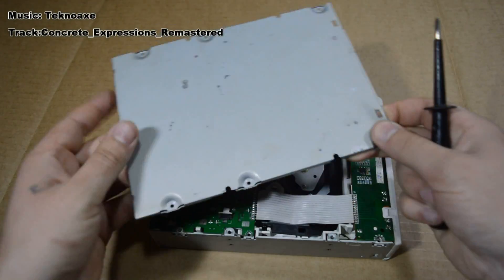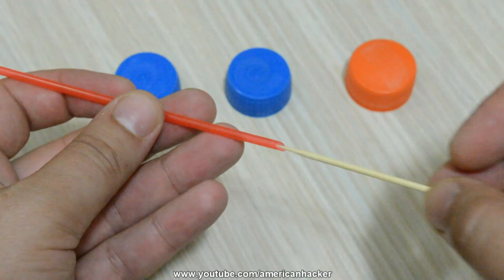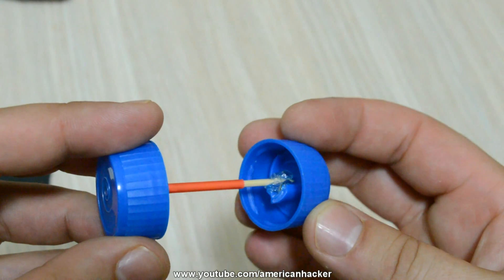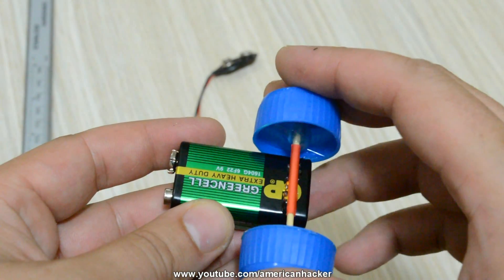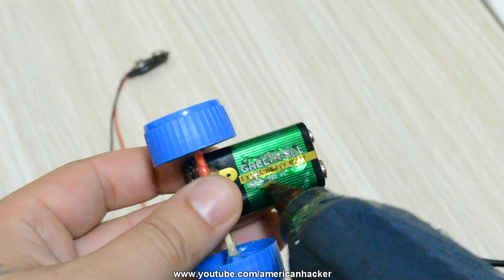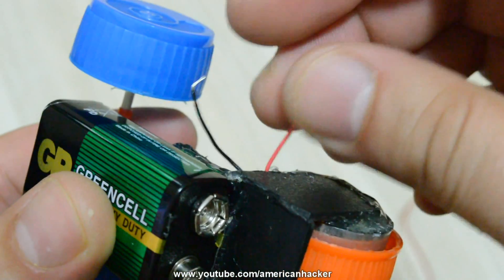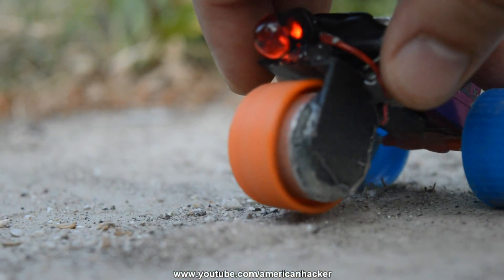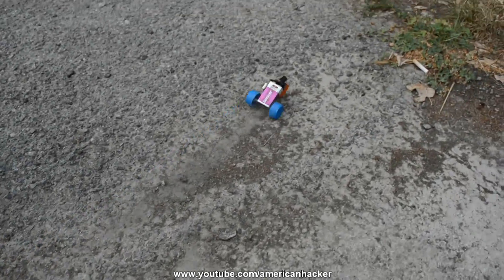How To Make 9V Tricycle Toy - (from junk parts)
Making something from nothing,in today project we are making 9v tricycle motor made from junk parts like soda caps,9volt battery,straw and etc.

'HOLOGRAM PROJECTS'